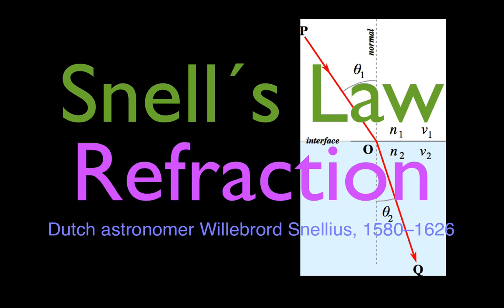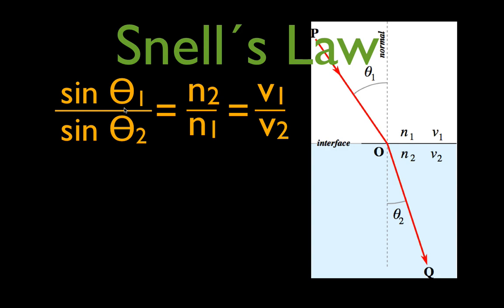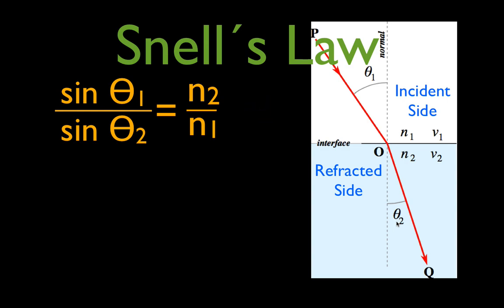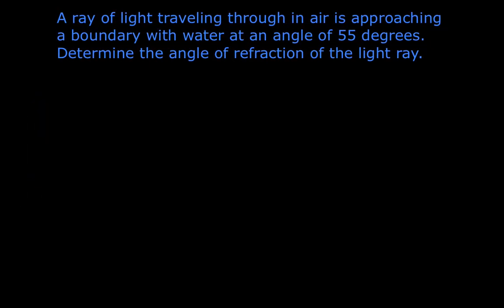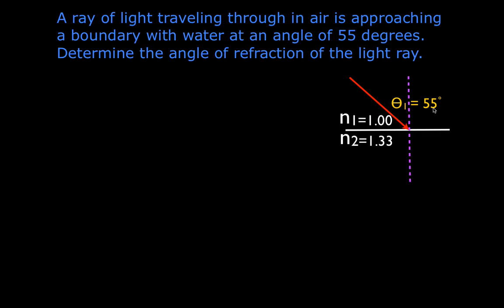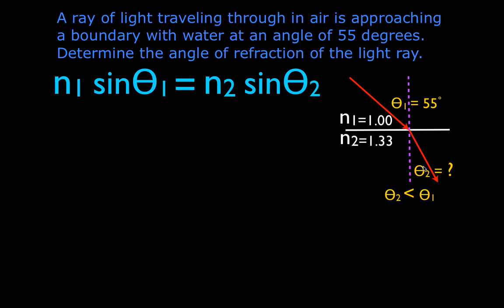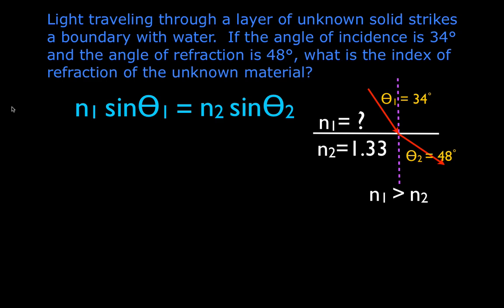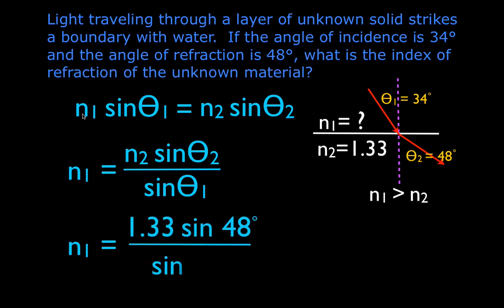Refraction (2 of 5) Snell's Law, Calculating Angle of Refraction and Angle of Incidence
Shows how to use Snell's law to calculate the angle of refraction, the angle of incidence and also to index of refraction.

Refraction is the change in direction of a ray of light as it passes from one medium to another.  The amount of refraction is determined by the index of refraction of the media and the angle of incidence. For light, refraction follows Snell's law, which states that for a given pair of media, the ratio of the sines of the angle of incidence and angle of refraction (sin θ1 / sin θ2) is equal to the ratio of the two the indices of refraction (n2 / n1) of the two media.